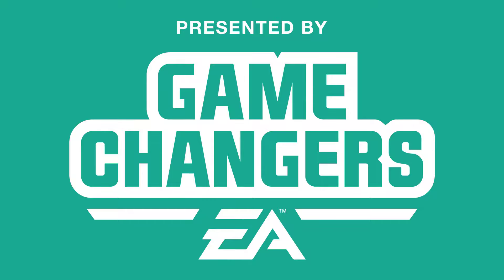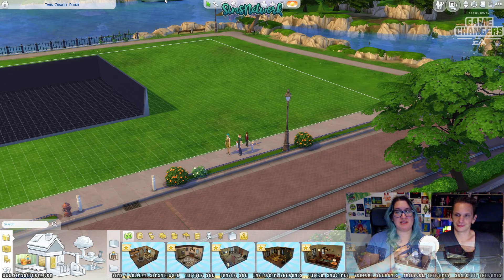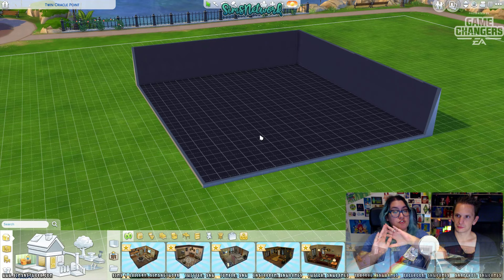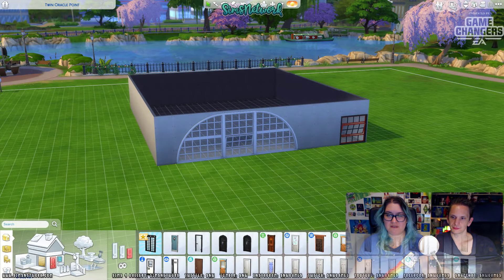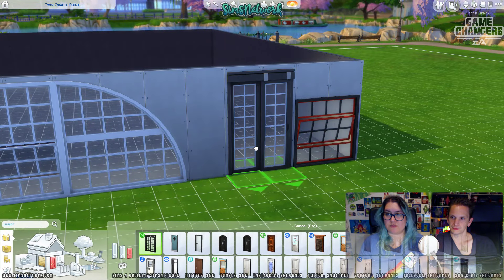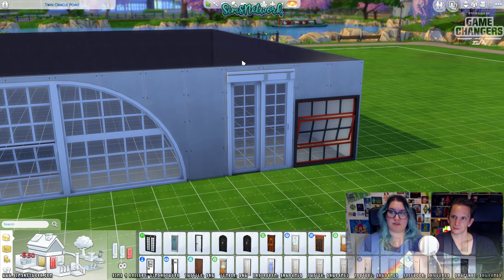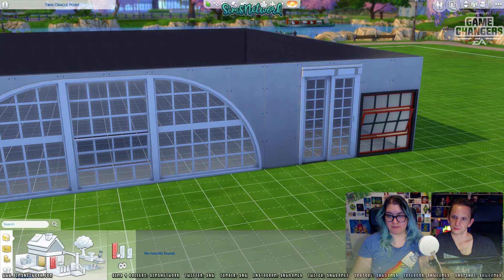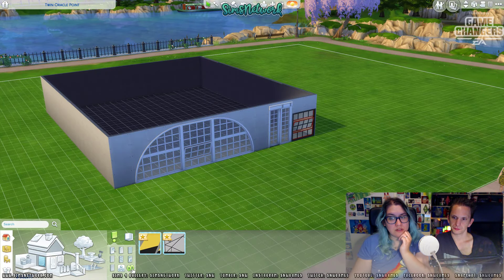The Sims 4: Moschino Stuff Pack Build/Buy/Gameplay overview (early access)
This video was made possible by EA Game Changers. Thanks for the early access!

In this video Cheetah and Rosie will show you the new Build/Buy items from the new Moschino stuff pack! We also covered some of the gameplay that came with the new pack. Which is our favourite item? And what don't we like about the new items? Watch to find out!

The Sims 4: Moschino Stuff Pack will be released worldwide on August 13, 2019 on PC, and on September 3, 2019 on PS4/Xbox One. Furthermore you will be able to find Moschino Capsule Collection items in The Sims Freeplay on September 3 and in The Sims Mobile on September 11.

For my custom content, screenshots, reviews, stories, and anything else I create, go to my